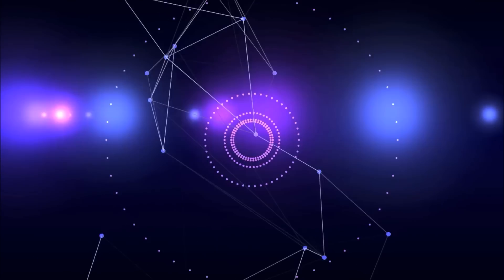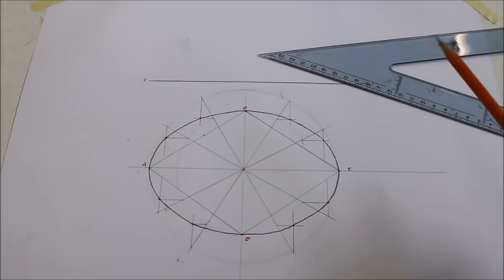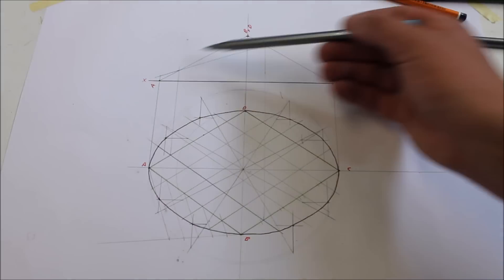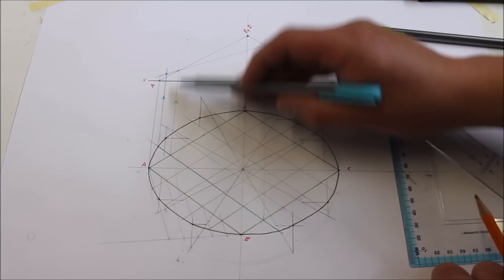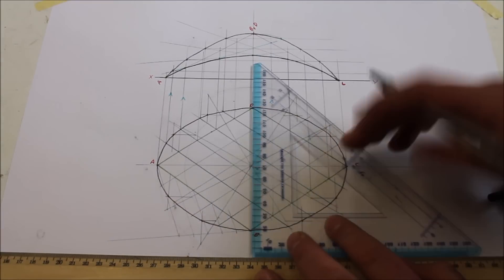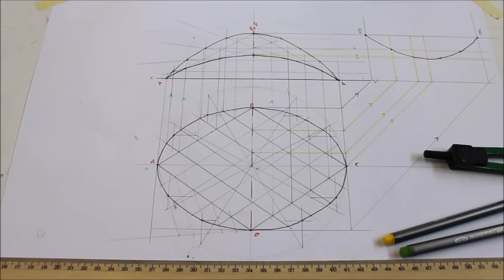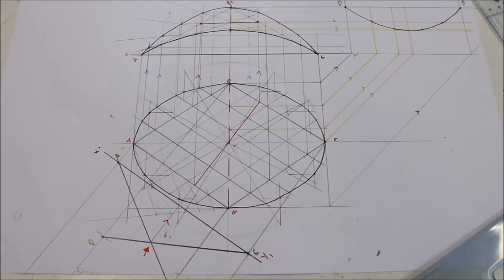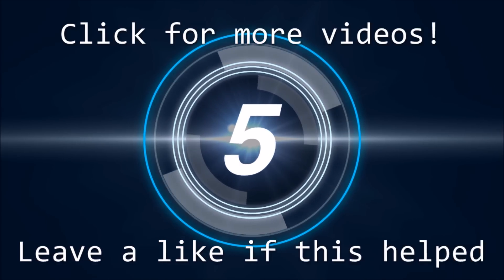DCG:2015 Higher Level Question C-2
Structural Forms question from the 2015 paper.